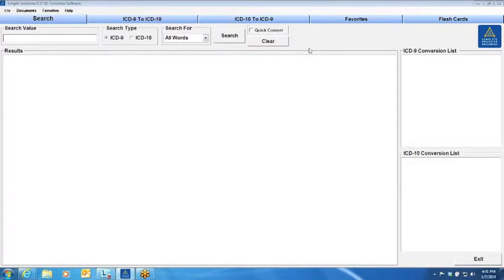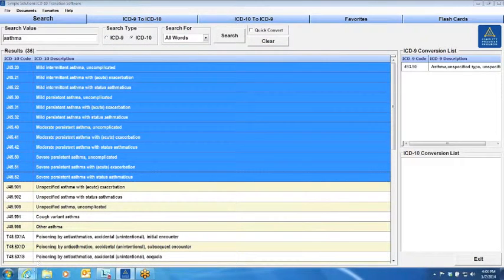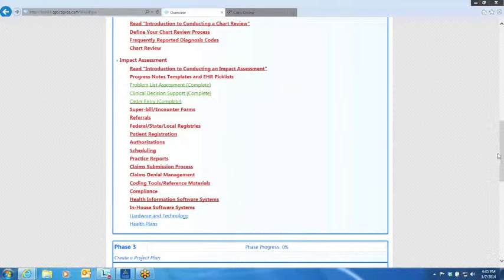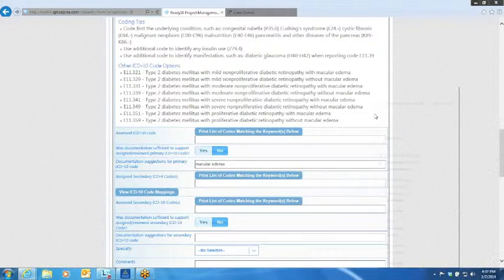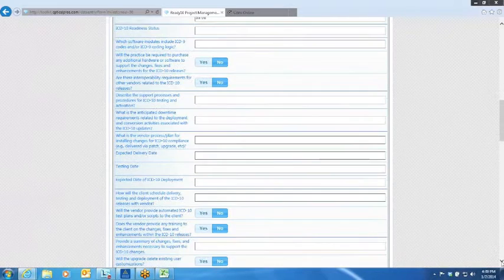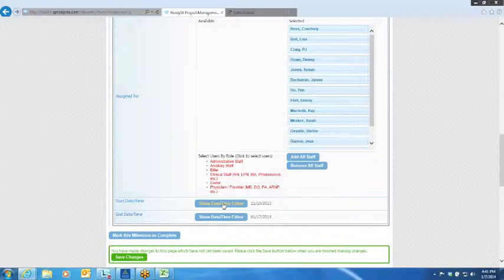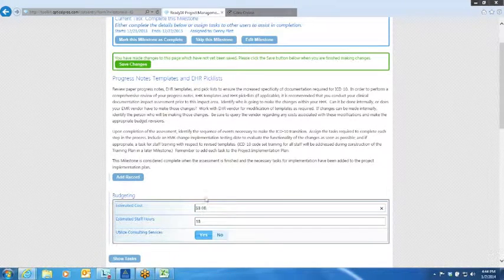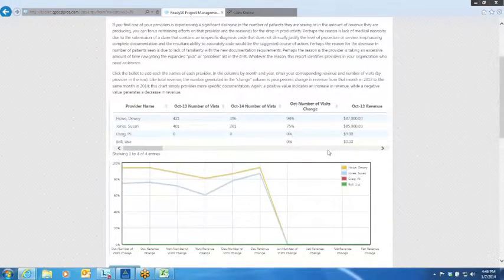Ready10 Demo Full Version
Large or small, physician practices have unique ICD-10 needs. Ready10™ was created to address those needs, and remains healthcare's premier physician practice-focused ICD-10 solution. We have developed Ready10™ so that you can take the lead in preparing for the imminent ICD-10 transition.

Ready10™ is the easiest, most efficient way for physician practices to prepare for ICD-10. It's the only single-source solution that delivers everything they need to know and everything they need to do to successfully manage their transition to ICD-10 -- and ensure that
their reimbursements continue.